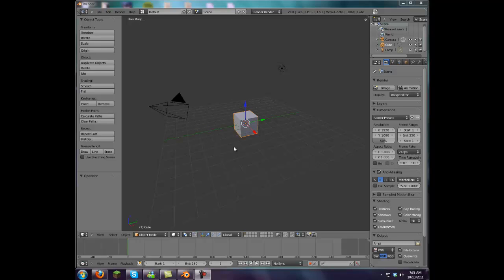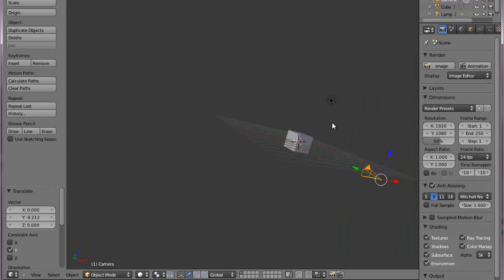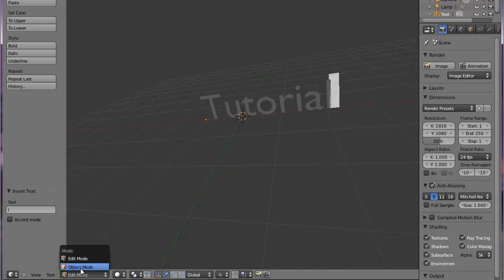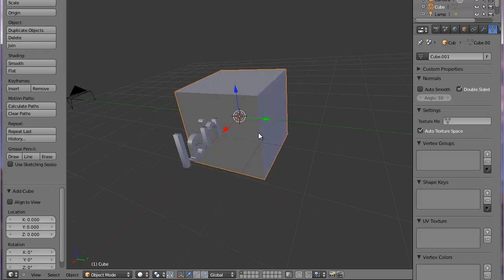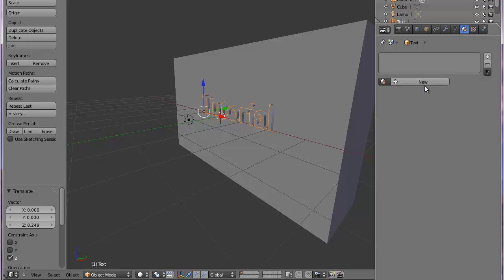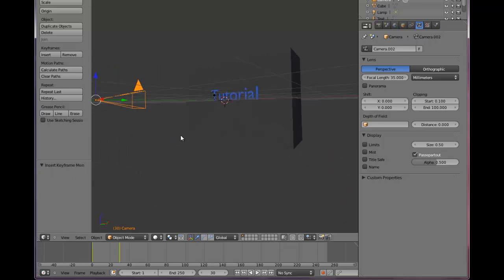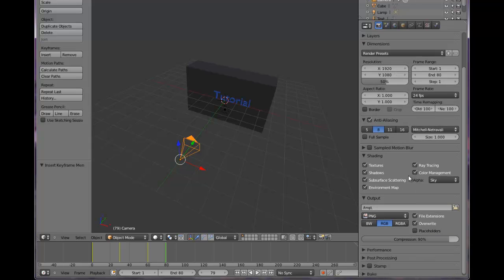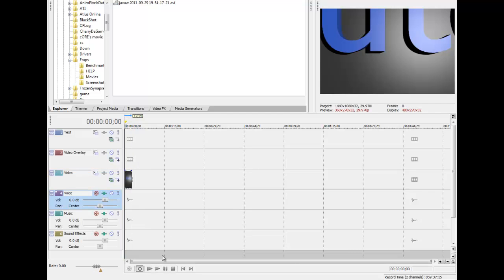[Blender] How to make your first intro!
Also, I know I keep calling everything "Tutorial", I was tired :(

* Sorry, The audio is quiet and there is a whistling sound in the back, I think I forgot to turn off my fan.